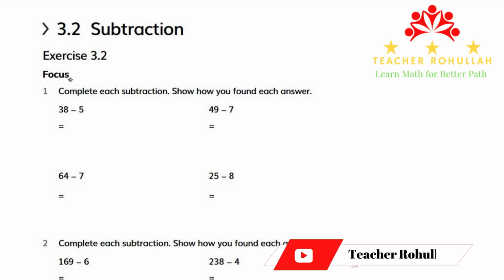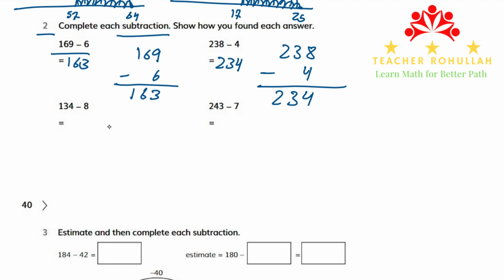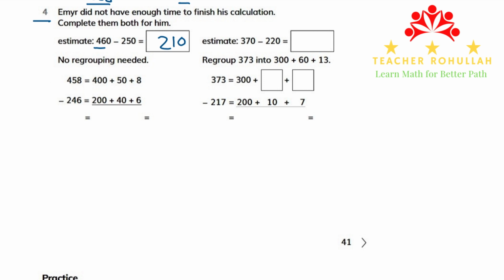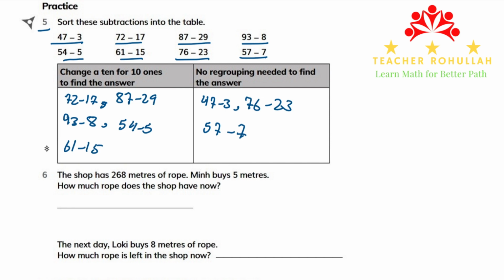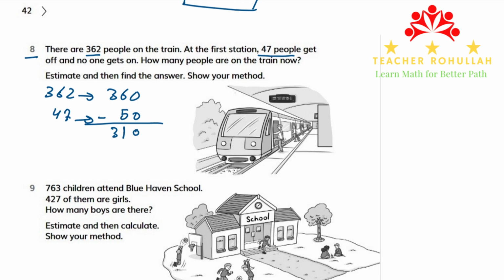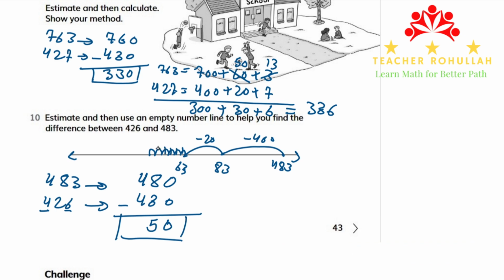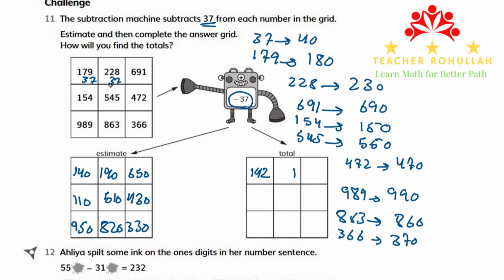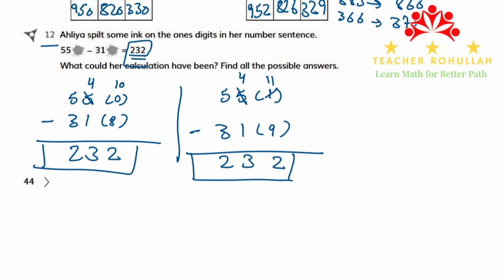𝐄𝐱𝐞𝐫𝐜𝐢𝐬𝐞 𝟑.𝟐 | 𝐒𝐮𝐛𝐭𝐫𝐚𝐜𝐭𝐢𝐨𝐧 | 𝐂𝐚𝐦𝐛𝐫𝐢𝐝𝐠𝐞 𝐏𝐫𝐢𝐦𝐚𝐫𝐲 𝐌𝐚𝐭𝐡𝐞𝐦𝐚𝐭𝐢𝐜𝐬 | 𝐖𝐨𝐫𝐤𝐛𝐨𝐨𝐤 𝟑